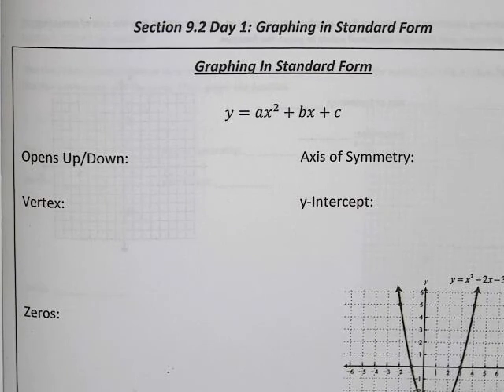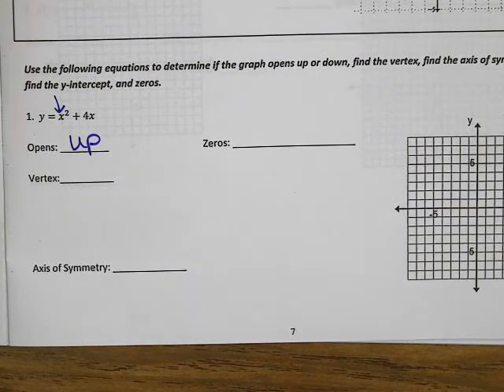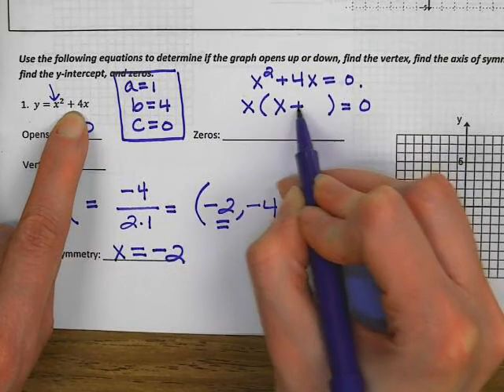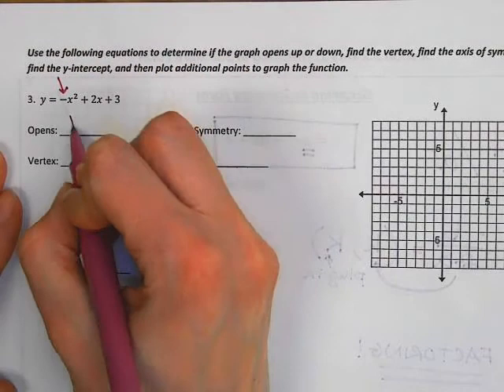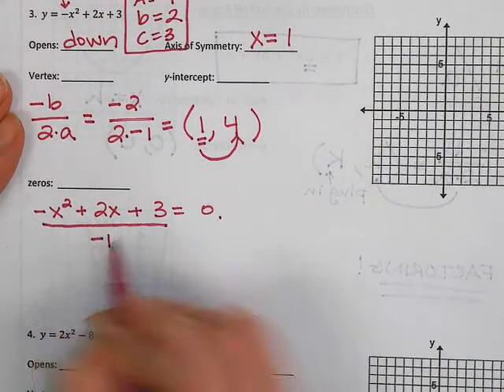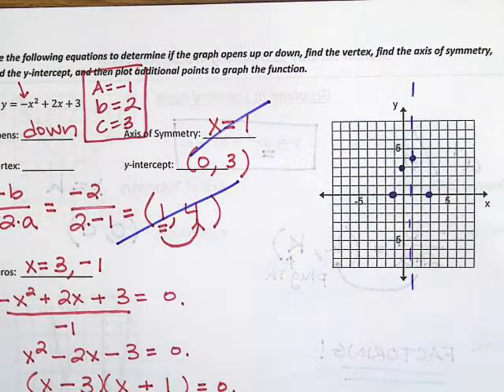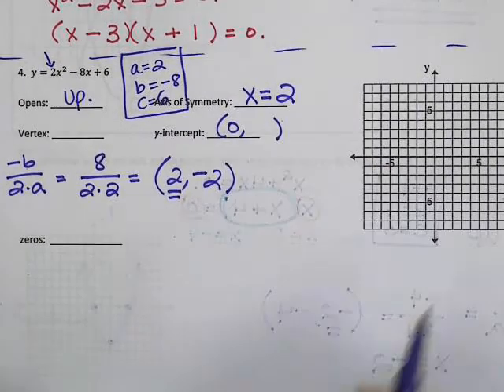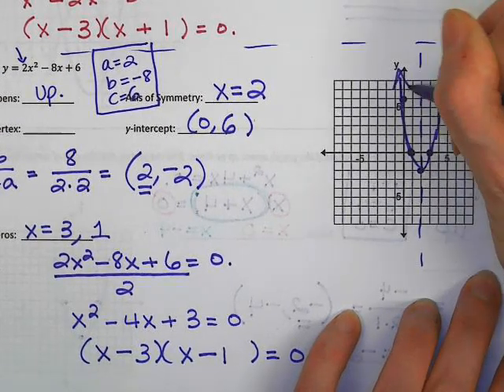Section 9.2 Day 1 Video